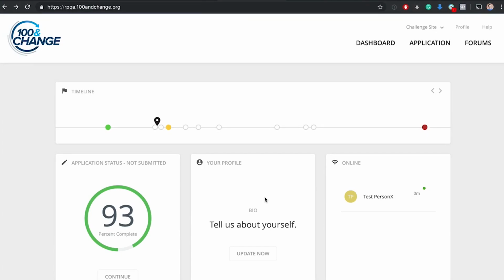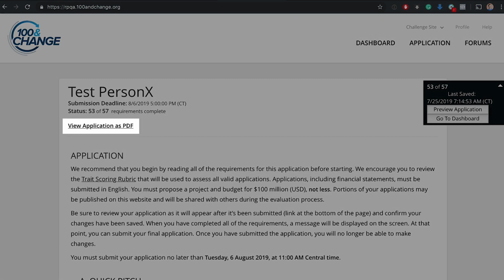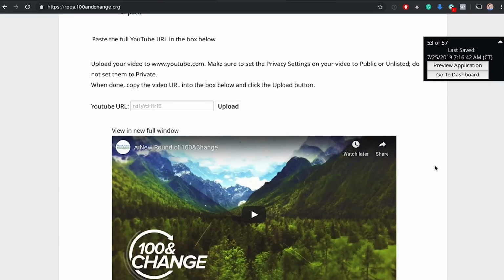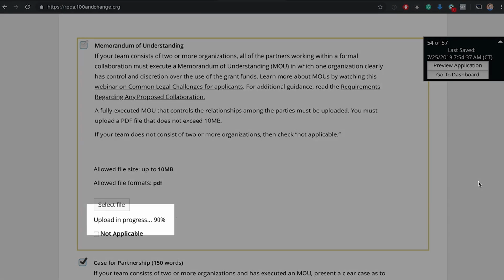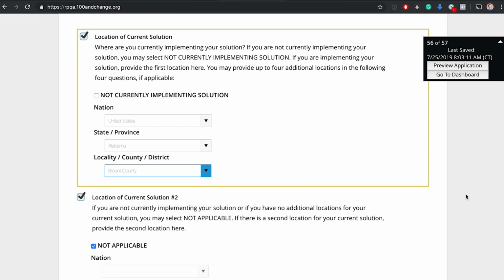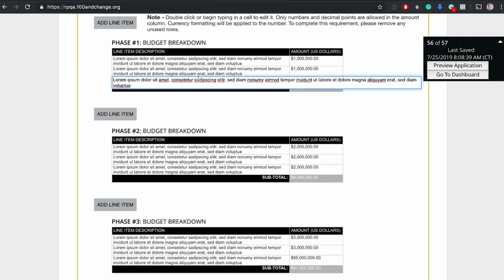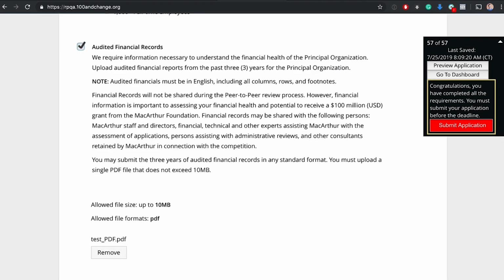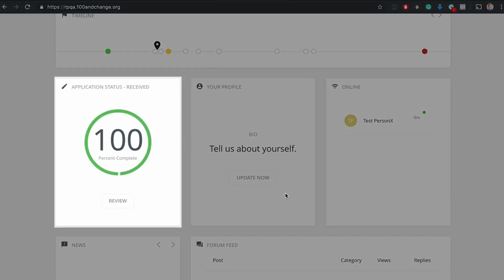100&Change - Application Overview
Rampit is a software solutions company that provides software for grant challenges, inducement prizes, achievement awards, and more.

We proved the right tools to create competitions to solve some of the world’s most challenging problems.